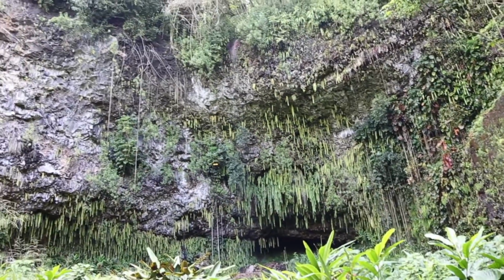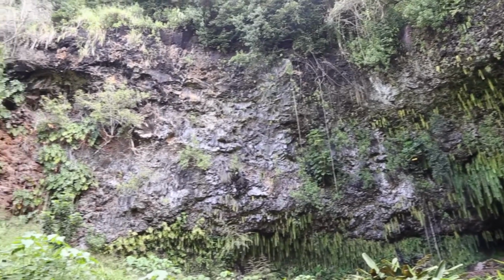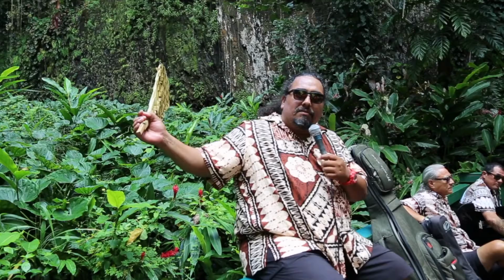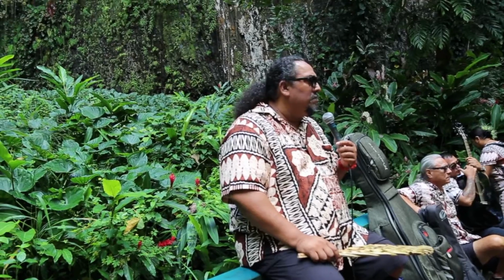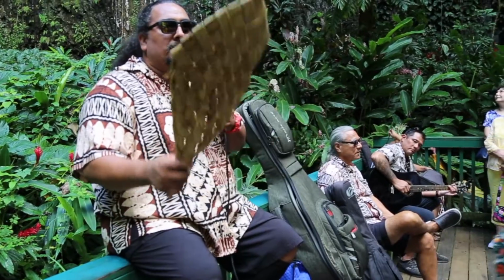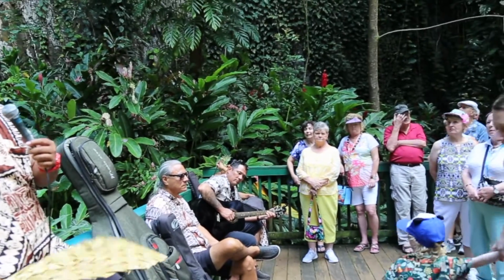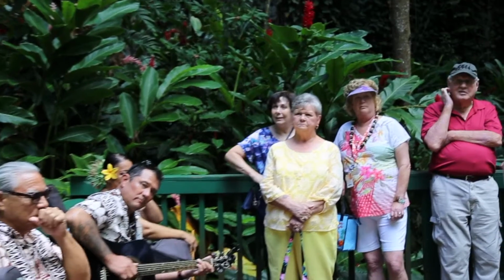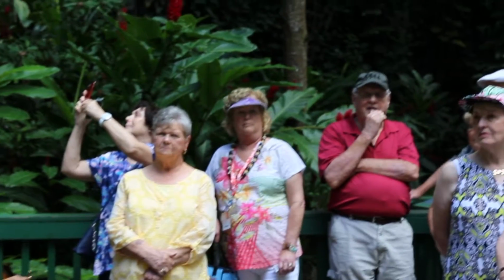Kona, Hawaii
Trip to Hawaii along with Dream Vacations; photos and videos - PJ Adkins - Executive Producer/Photographer - recorded for TravelCompanionTours.com